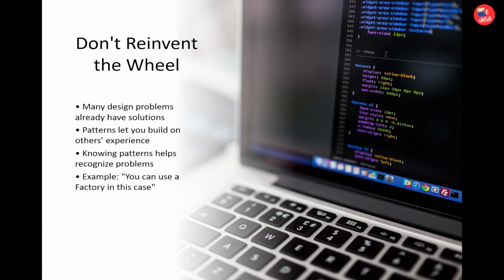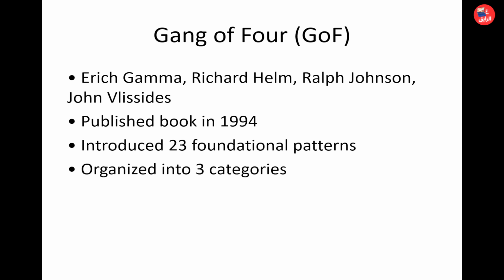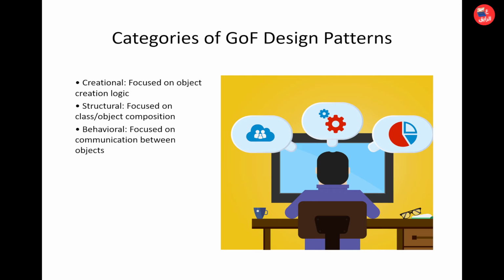Design Pattern Introduction